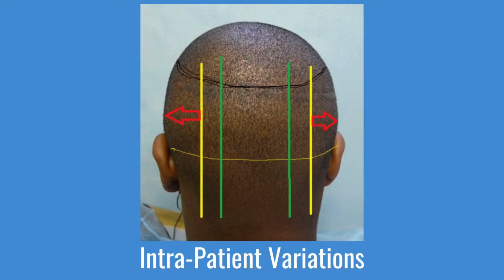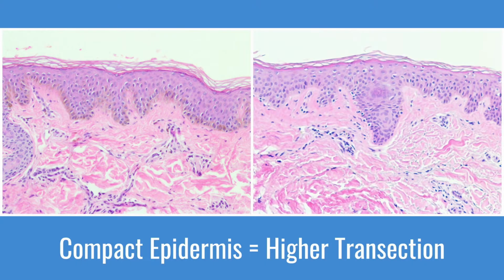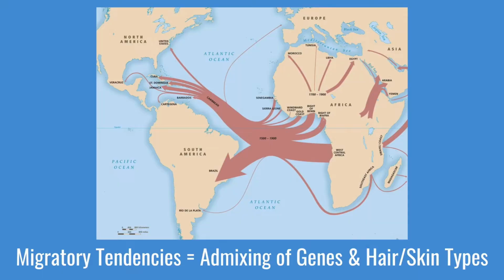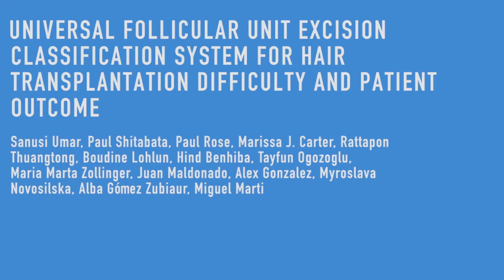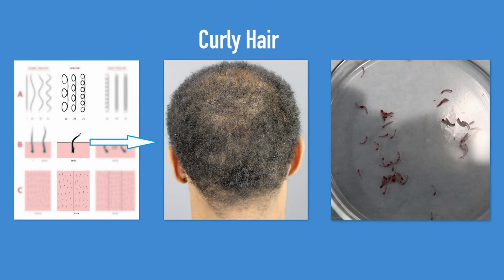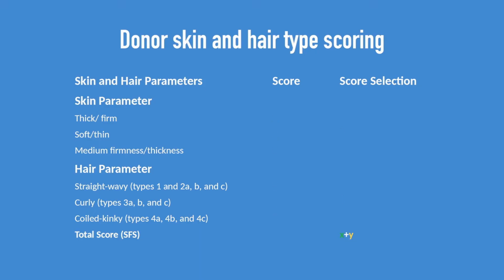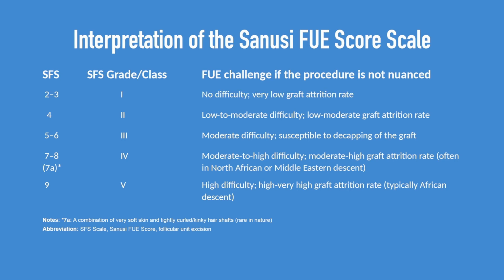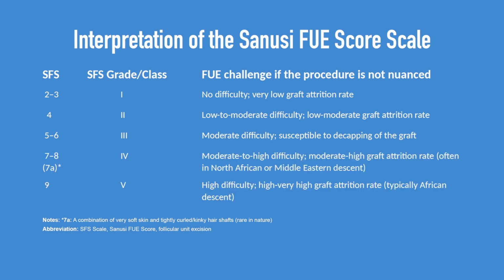New FUE Classification System Explained. Know Your Hair Transplant Donor Type To Predict FUE Outcome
Dr. Sanusi Umar AKA Dr. U talks about his findings regarding FUE challenges. He discusses the myth of curly hair FUE being the most difficult and talks about the real factors that make an FUE operation more or less challenging.

Listen to Dr. U explain how he has come up with a universal FUE classification system, known as SFS classification, which could help determine the difficulty level of an FUE patient before even starting the procedure.